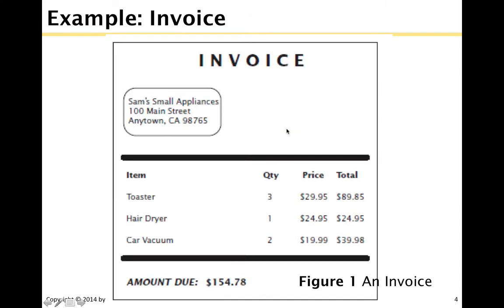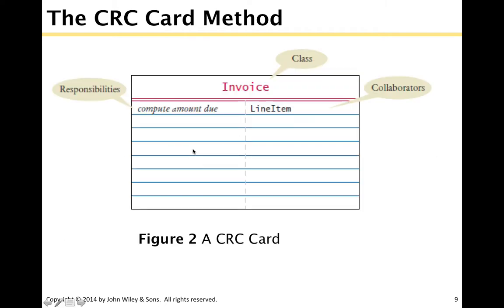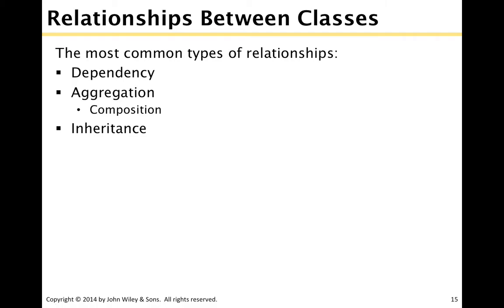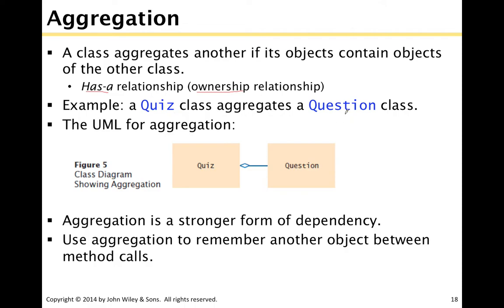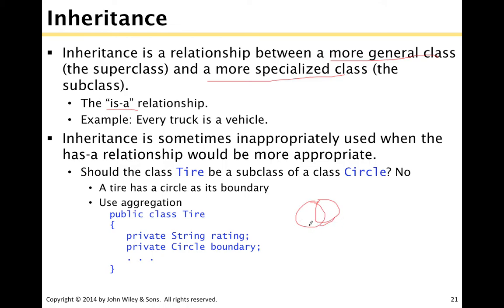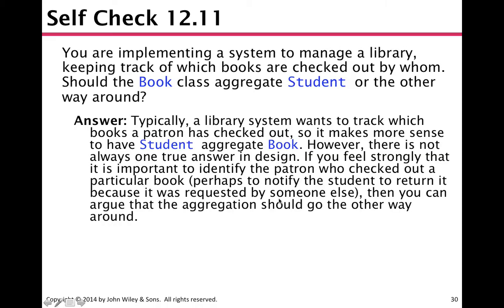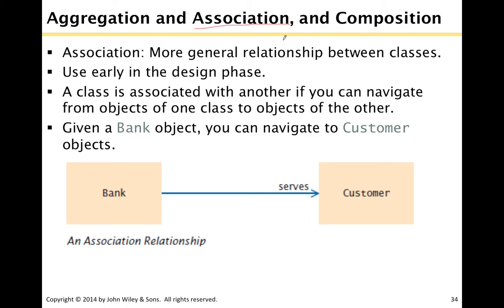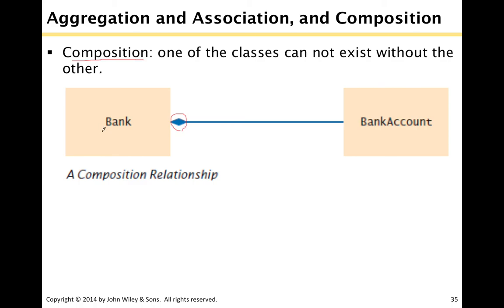Chapter 12 Part 1 - OO Design Concept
CMSC 3103 OO SW Construct